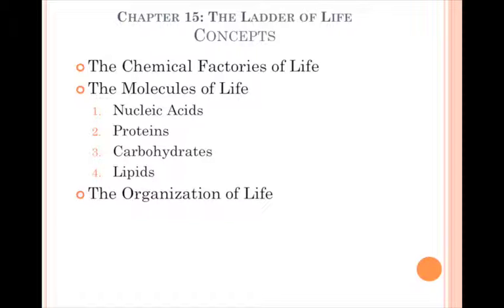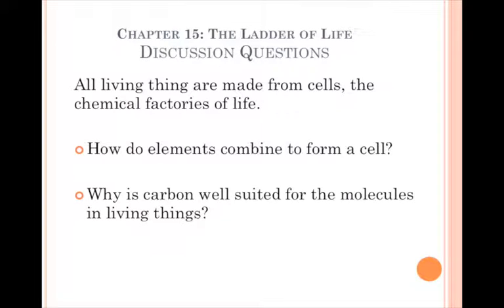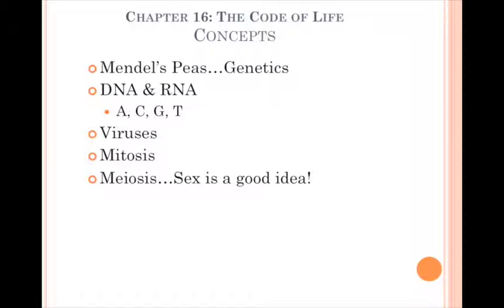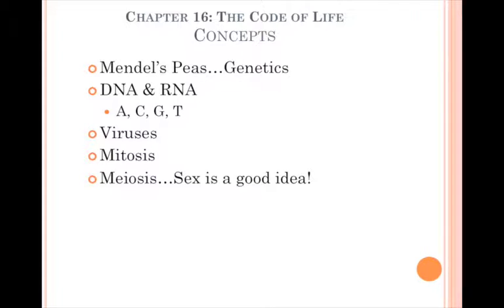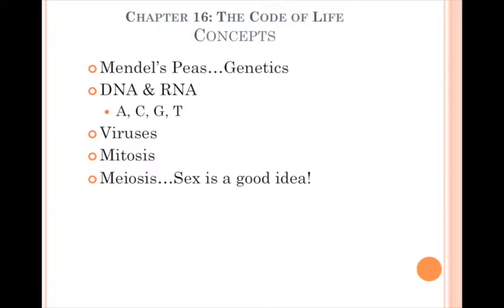ELED 4300 Screencast-Science Matters 15-16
This video is about ELED 4300 Screencast-Science Matters 15-16